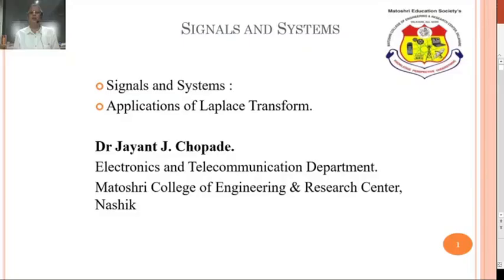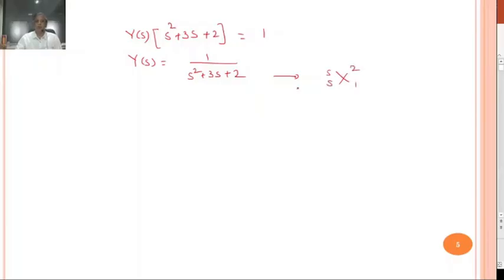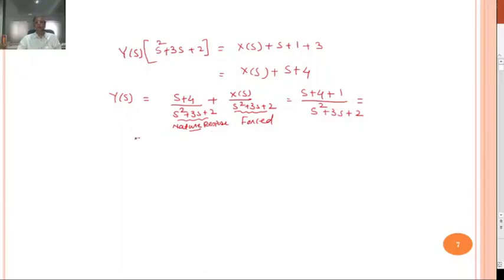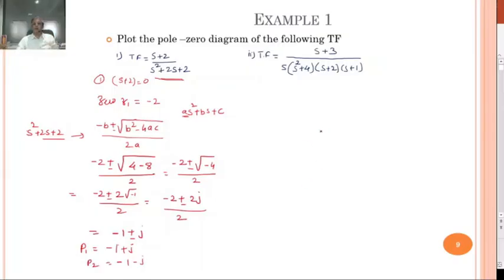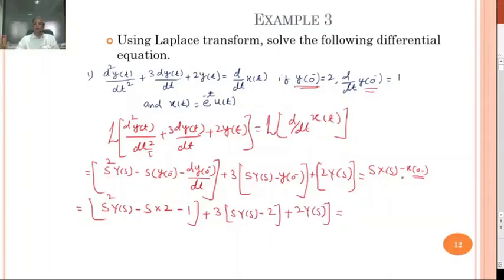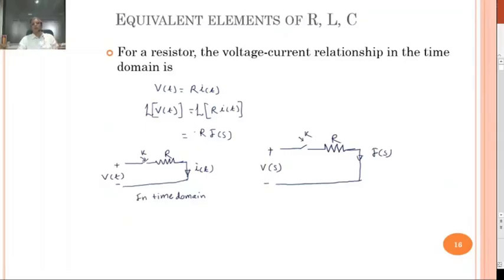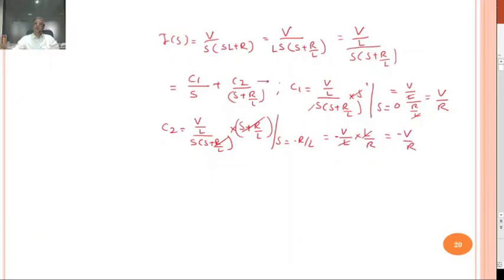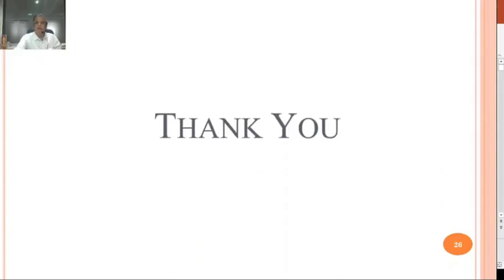SAS Laplace Transform Lect 5